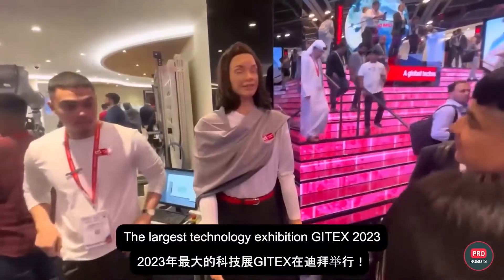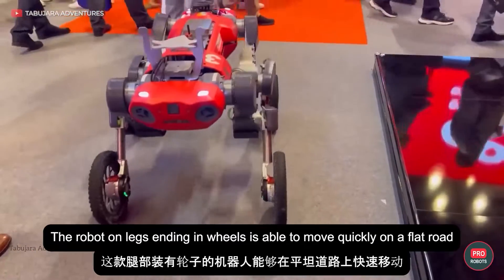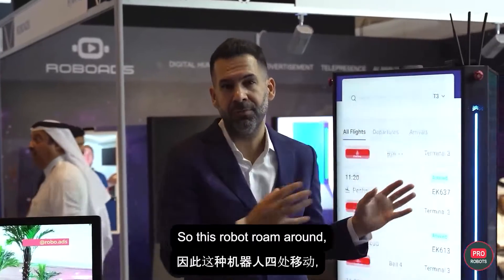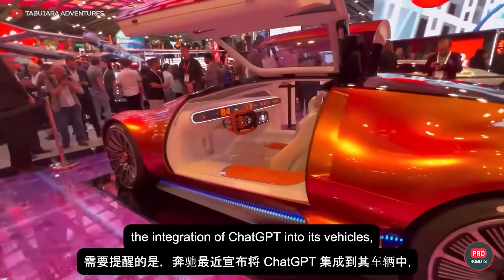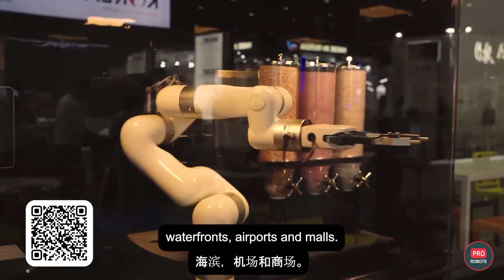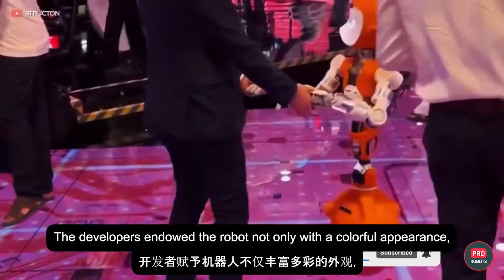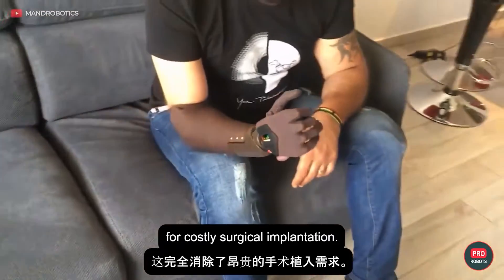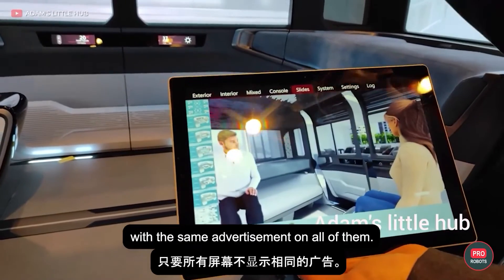GITEX 2023：迪拜科技未来一瞥 | 惊人的技术 | 专业机器人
探索 DEEP Robotics 的突破性 X30 四足机器人 - 专为未来工业设计的技术奇迹。 该机器人于 2023 年 10 月 17 日在杭州推出，证明了 DEEP Robotics 在四足机器人领域的开创性愿景。

探索 DEEP Robotics 公司开创性的 X30 四足机器人--专为未来工业设计的技术奇迹。这款机器人于 2023 年 10 月 17 日在杭州发布，是 DEEP Robotics 公司在四足机器人领域开拓创新的见证。

东京将于 11 月 26 日至 12 月 3 日举办。深入了解 IREX 2023，把握机器人技术的未来，确保关键的本地合作伙伴关系，并获得进入世界级制造中心和研究神经中枢的幕后机会。PRO Robots 小队将大展身手，您一定不想错过！

欢迎参加在充满活力的迪拜举办的最大科技展 GITEX 2023！今年，展会的中心主题是 "AI in Everything"，展示了人工智能是如何成为这座繁华大都市几乎所有新产品和新系统不可或缺的一部分。在国家的大力支持下，迪拜已成为拥抱人工智能潜力的全球领导者。

我们将带您领略迷人的高科技创新世界，让您大开眼界。从尖端的机器人到时尚的超级跑车，2023 年迪拜国际信息通信展览会展示了最新的科技成果，令参观者叹为观止。我们的团队策划了展会上最吸引人的亮点，为您带来独家采访和内幕消息。